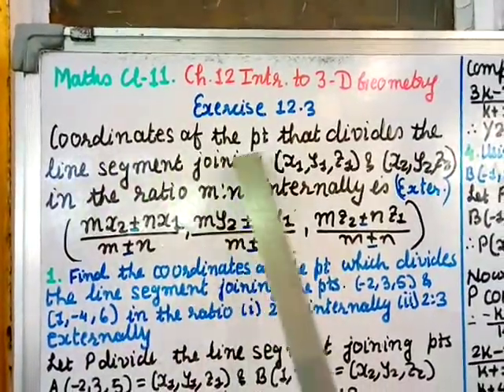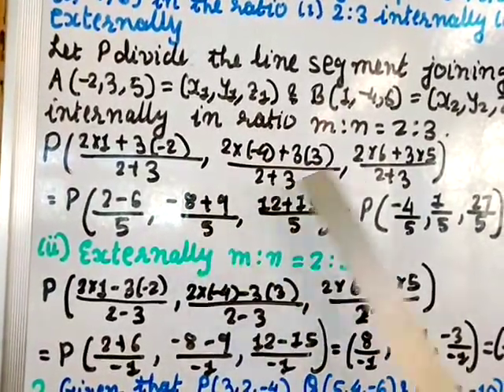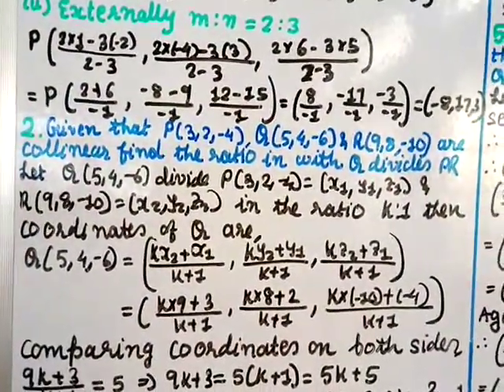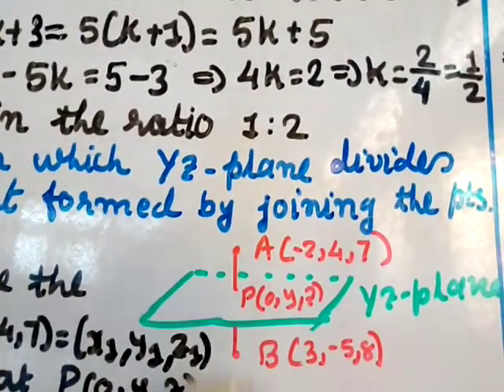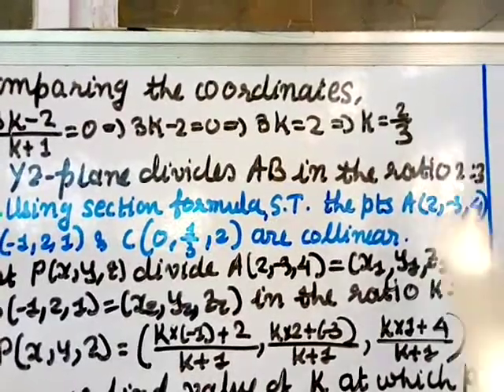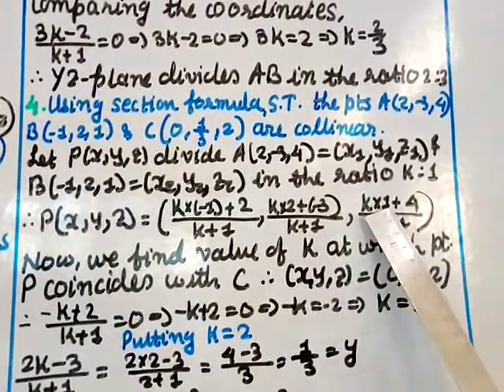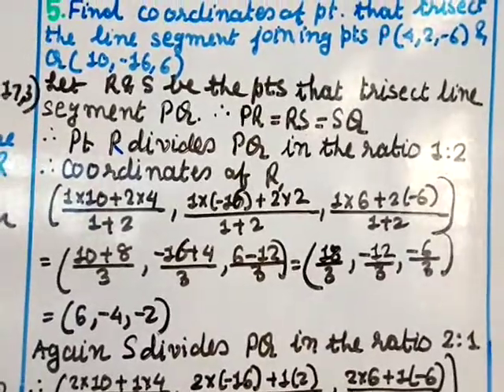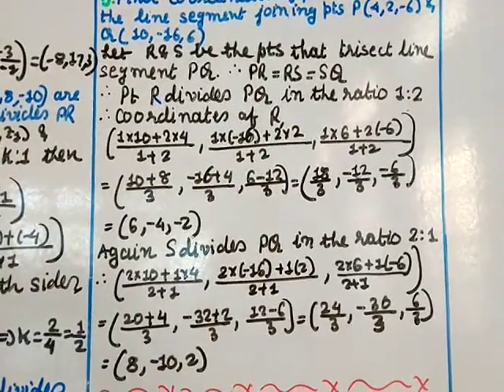Maths Cl XI(Part4) Ch 12 Ex 12.3 Q 1-5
Ch 12 Introduction To Three Dimensional Geometry